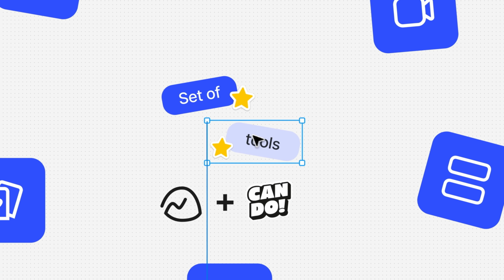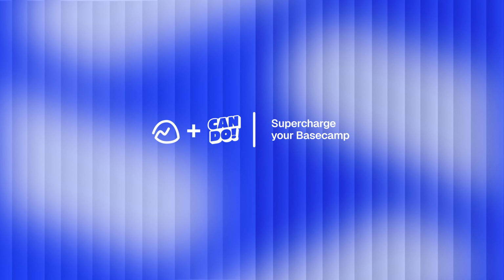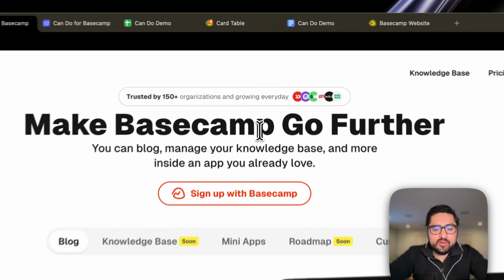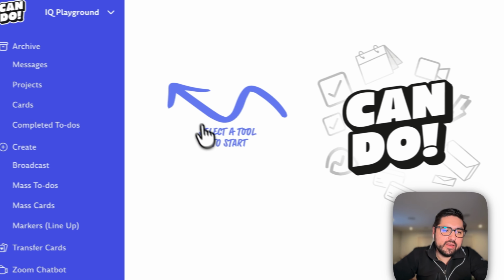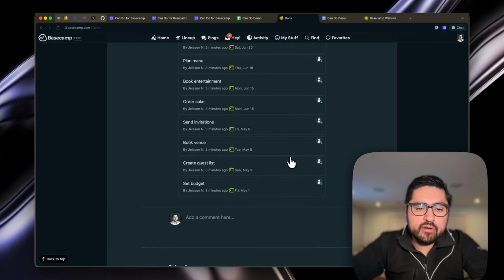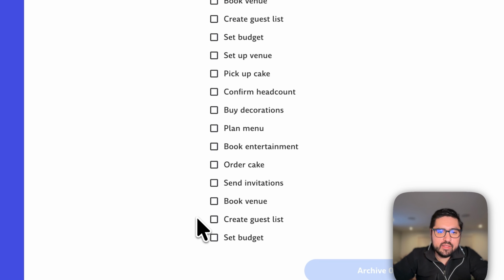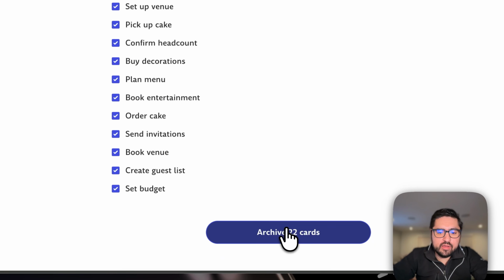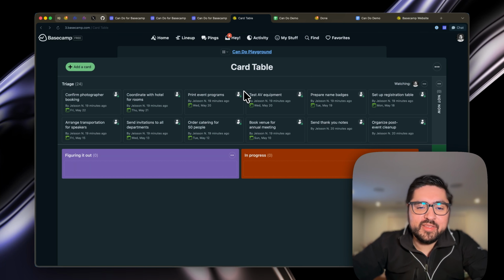Archive many cards in bulk on Basecamp | CanDo! for Basecamp – (Episode 5)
Is your Basecamp Card Table getting out of hand? In this episode of the CanDo! tutorial series, we show you how to mass-archive cards in Basecamp using CanDo! — keeping your boards clean and your team focused on what's active.

CanDo! by iqthink empowers everyday Basecamp users to maintain tidy, efficient workspaces without needing a developer or admin.